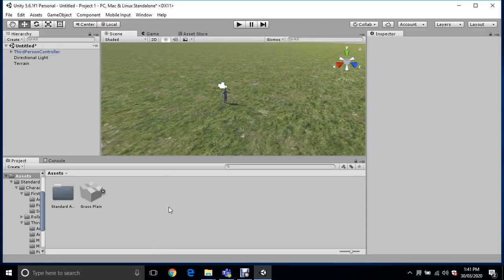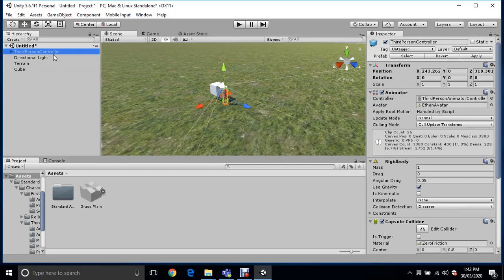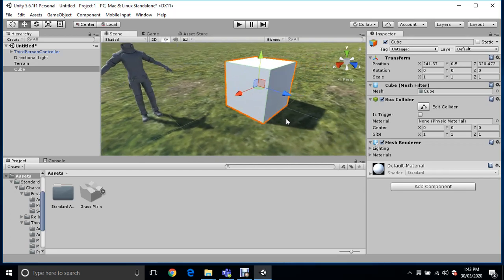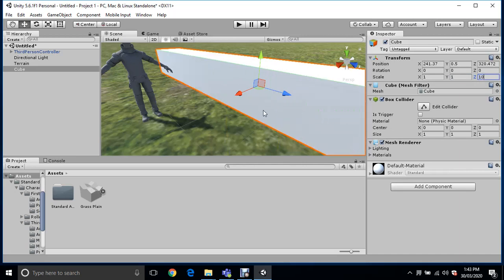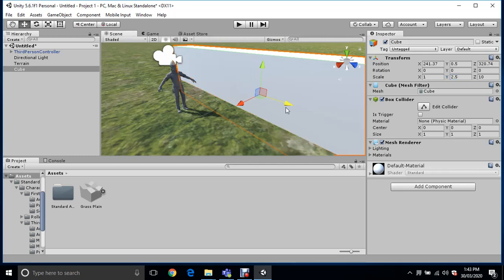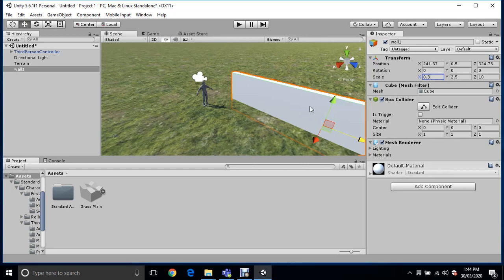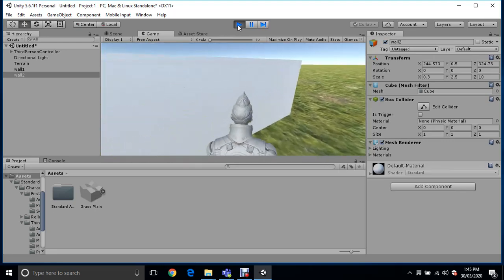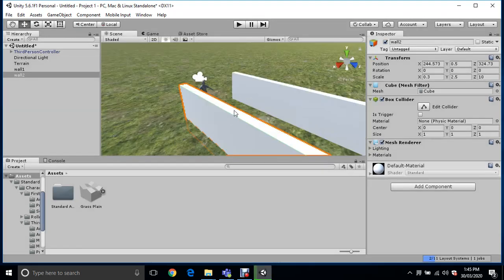4 - Maze Game - Building The Maze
In this video we begin designing the maze.